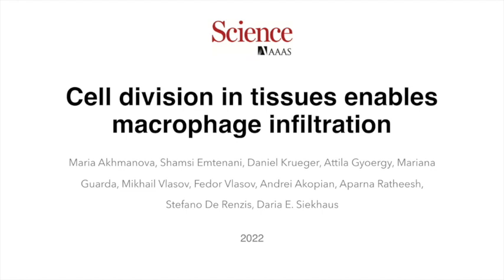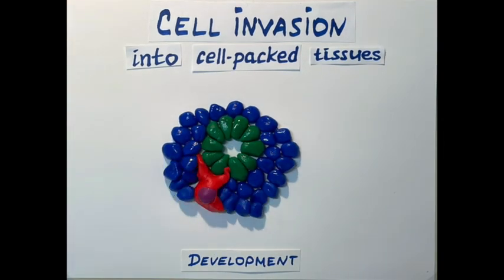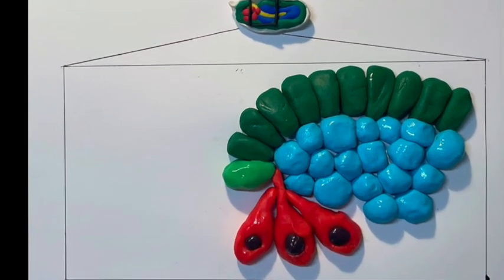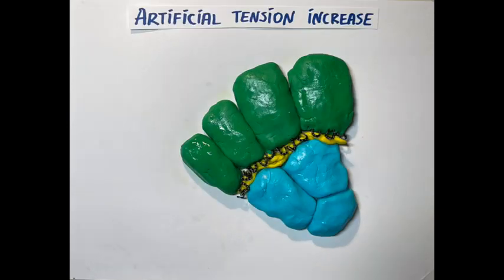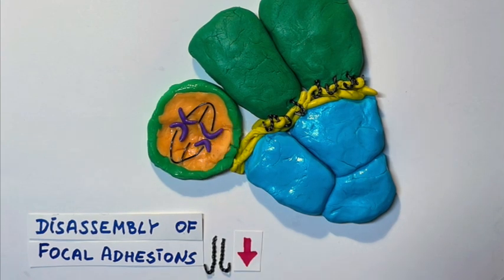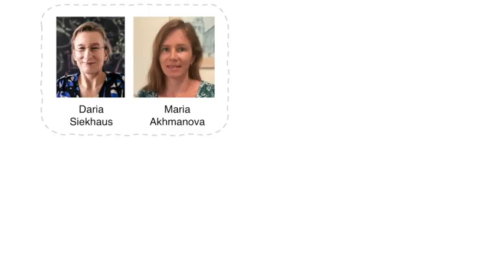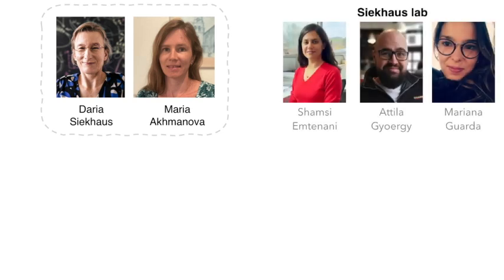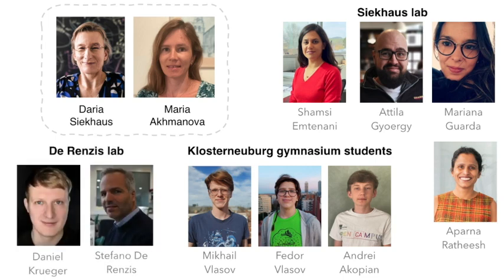Cell division in tissues enables macrophage infiltration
This video is a summary of our 2022 Science paper whose first author is Maria Akhmanova.